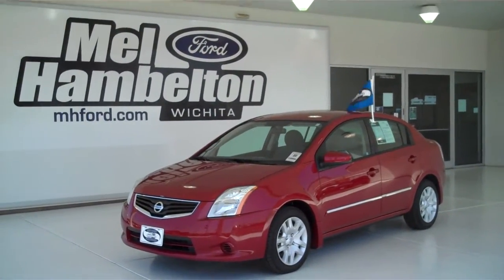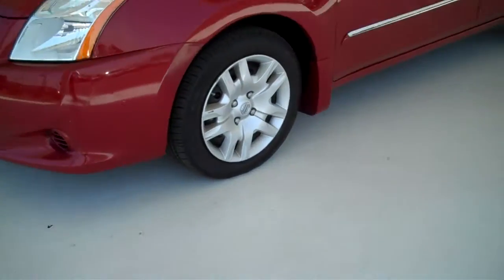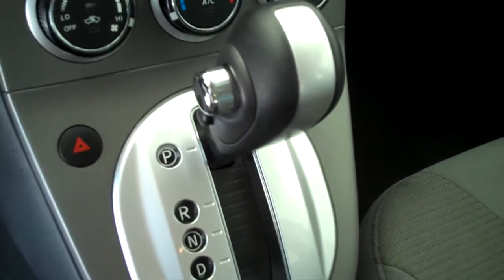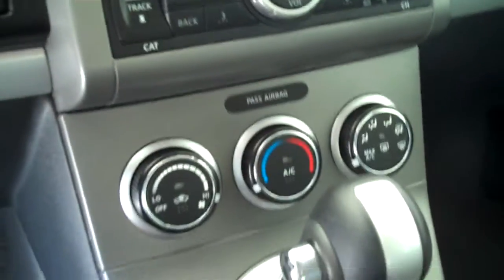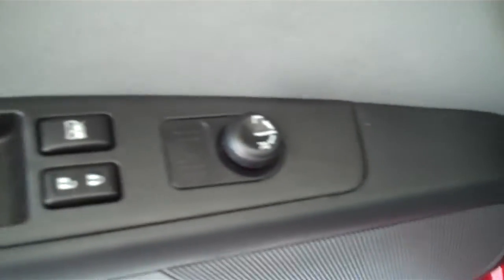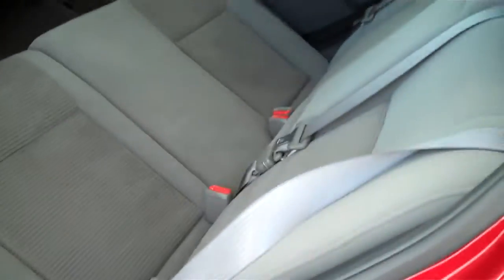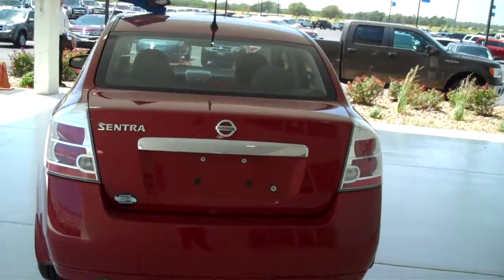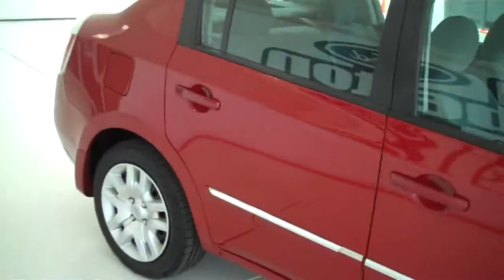121669B - 2010 Nissan Sentra